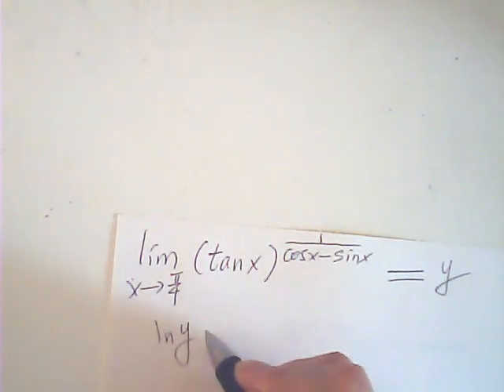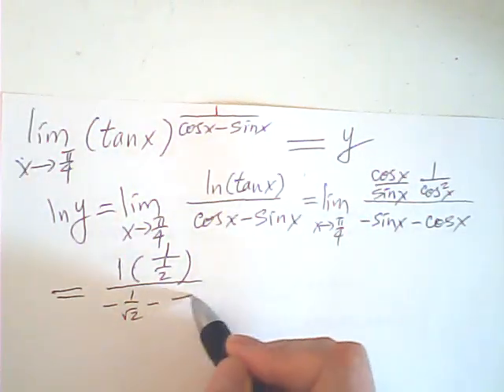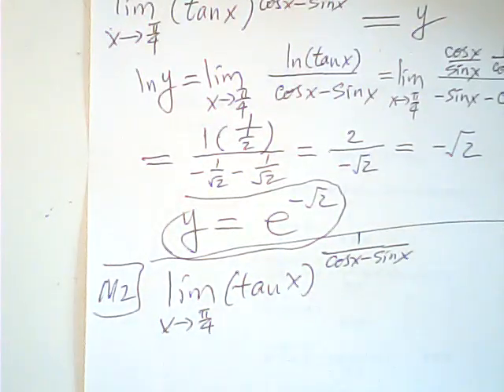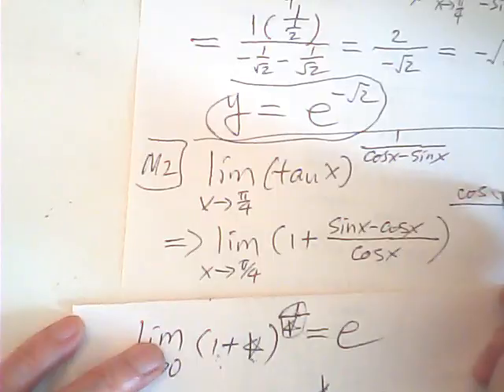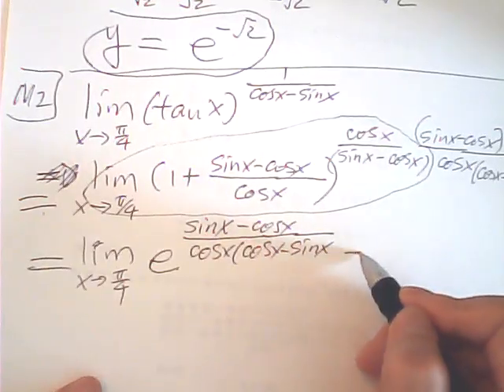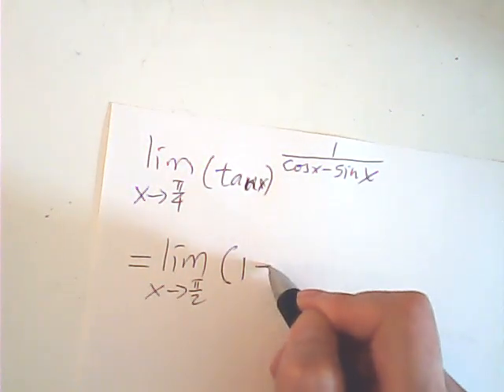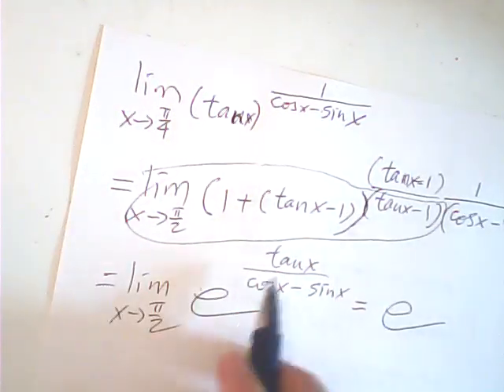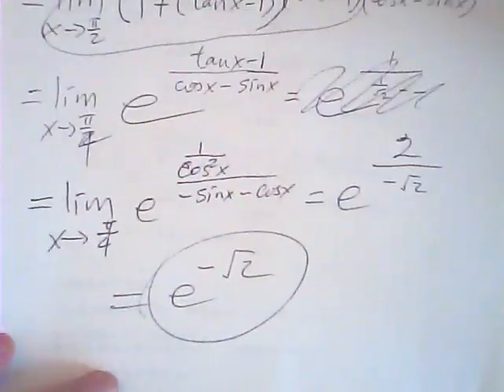an interesting limit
three methods to evaluate the limit